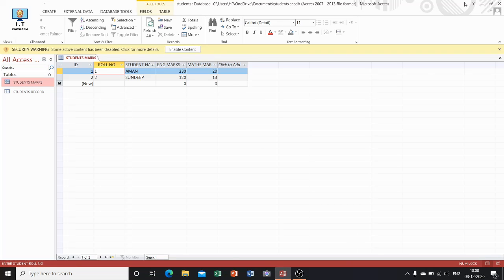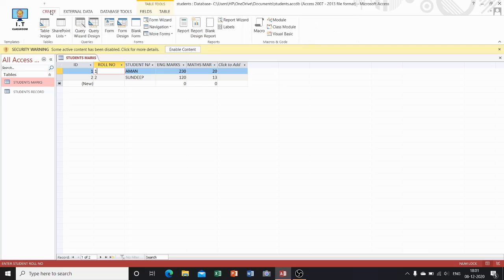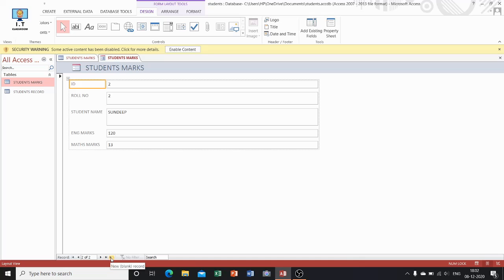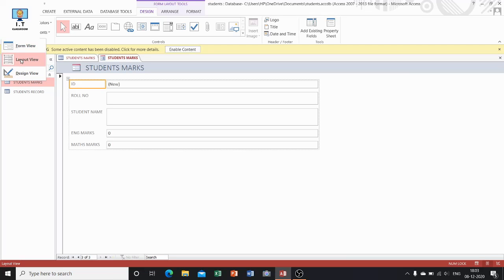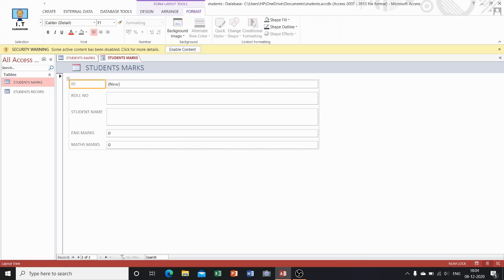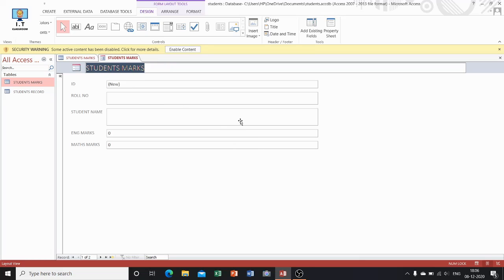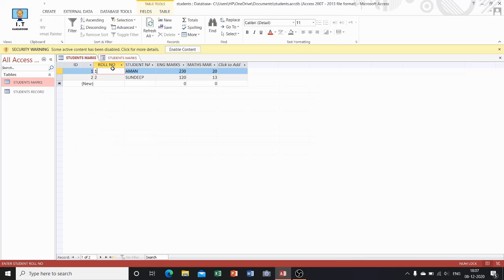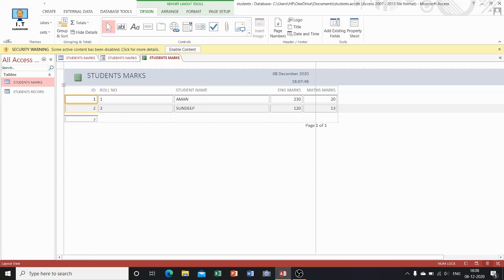Creating Forms and reports in MS Access class 7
In this video you will learn about how to create forms and Reports in the MS-ACCESS